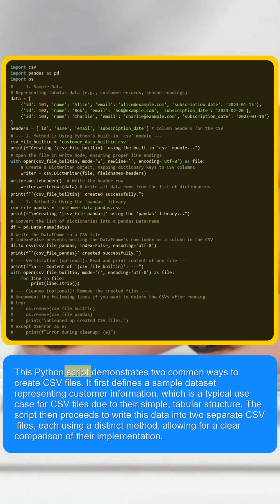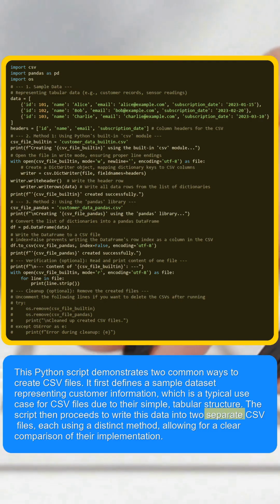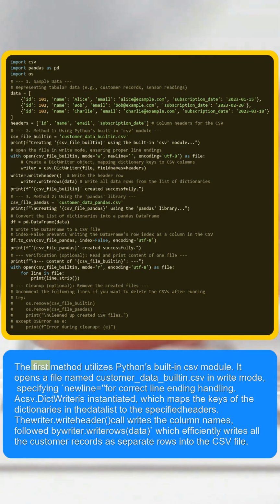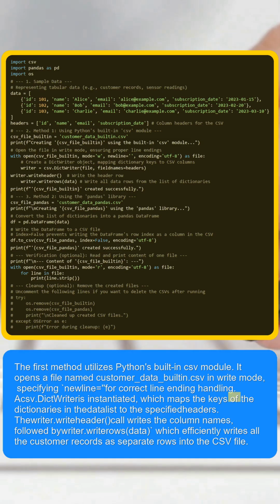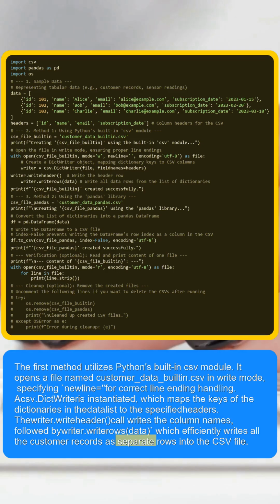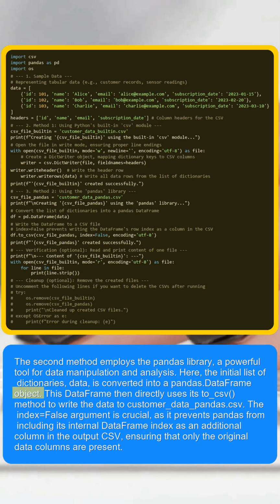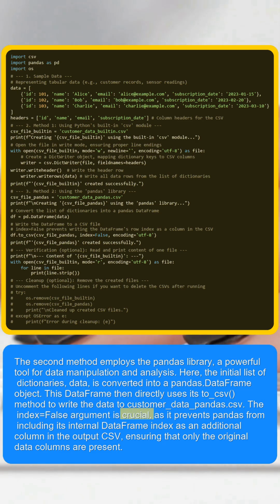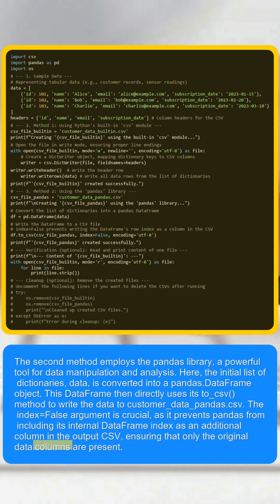PYTHON CODING TUTORIALS